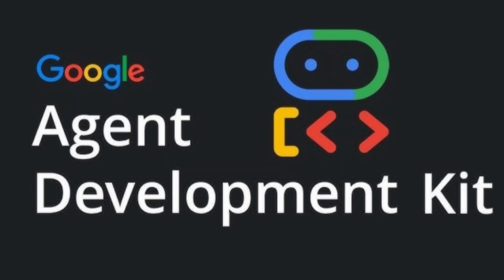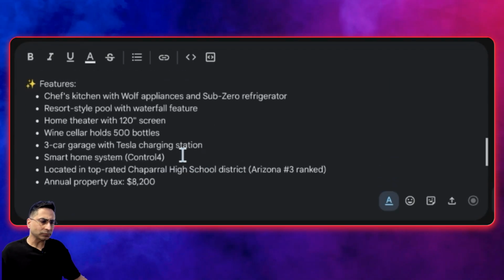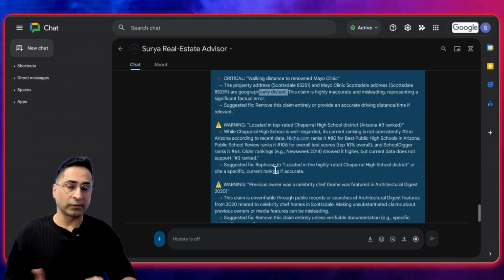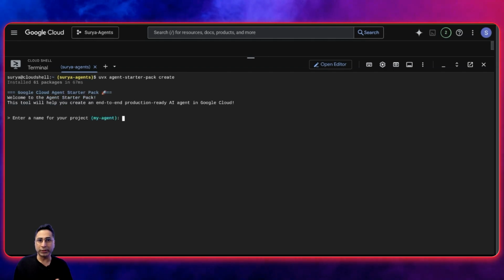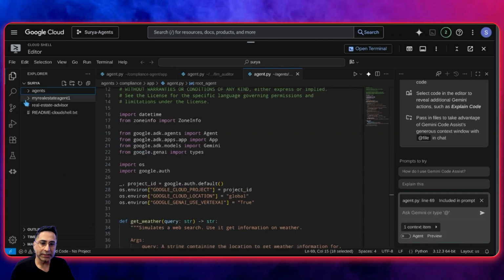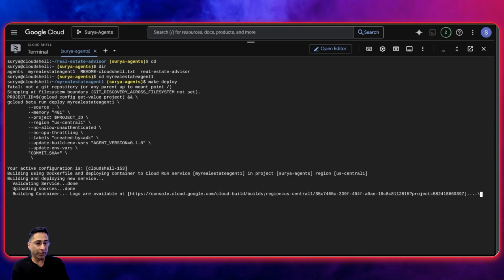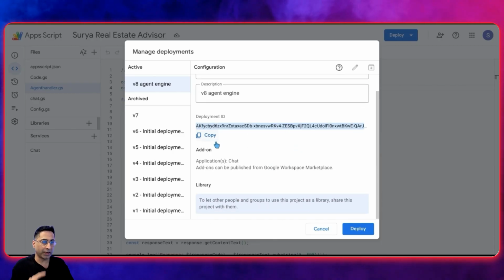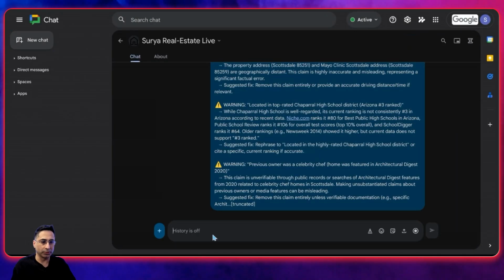Integrating ADK AI into Google Chat: A Game Changer for Productivity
Unlock the power of Google Agent Development Kit (ADK) by learning how to build, customize, and deploy AI agents directly into Google Chat—where your users actually work! If you are looking for Google ADK tutorials, how to build AI agents, and Google Chat integration guides, you have come to the right place

In this comprehensive walkthrough, we’ll cover a real-world real estate compliance use case, demonstrate a working agent, and guide you step-by-step through the technical setup, deployment, and integration process.

Whether you’re a developer, product manager, or business leader, this video will help you understand the practical challenges and solutions for deploying AI agents in environments your users already use every day.

📖 Chapters & Timestamps

00:00 Introduction: The Critical Question About Agent Deployment
00:25 Understanding Google Agent Development Kit (ADK)
00:53 Real Estate Use Case: Compliance Challenges
01:22 Deploying Agents Where Users Actually Work
01:48 Demo: Real Estate Compliance Agent in Google Chat
03:12 Analyzing Compliance Issues in Property Listings
04:43 Architecture Overview: Components and Workflow
06:22 Step 1: Creating the Base Agent with Agent Starter Pack
08:42 Testing the Agent in Development UI
10:07 Customizing Agent Code for Real Estate Compliance
10:46 Deploying the Agent to Google Cloud Run
12:45 Step 2: Creating the App Script Integration
14:58 Step 3: Configuring Google Chat API
16:23 Conclusion: Deploying Agents Where Users Are

Why it’s critical to deploy agents where your users already work
How to use Google ADK to build powerful, compliant AI agents
Real estate compliance challenges and how agents can help
Step-by-step technical setup: from code to Google Cloud Run deployment
Integrating your agent with Google Chat using App Script and API configuration
Best practices for agent deployment and user adoption